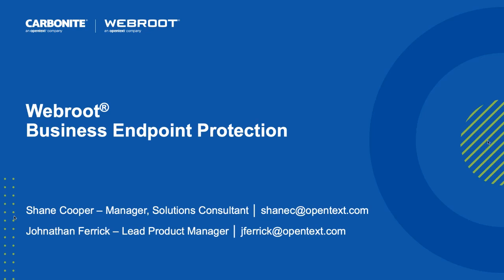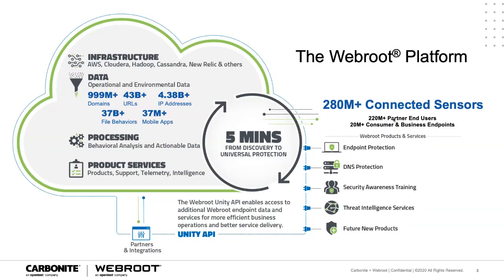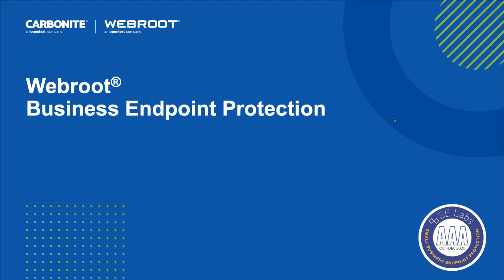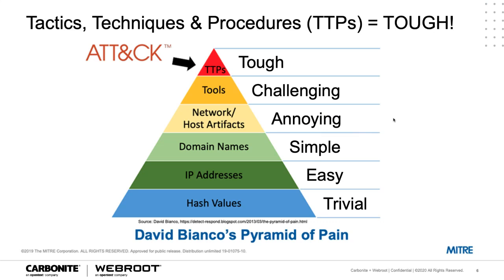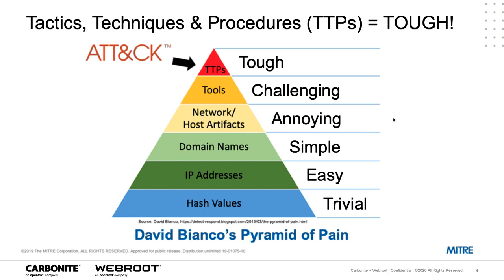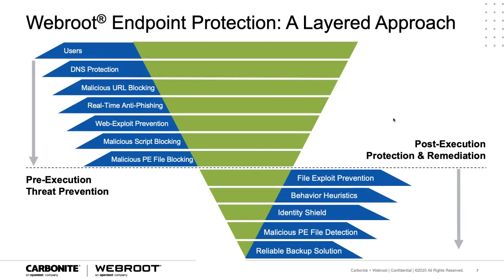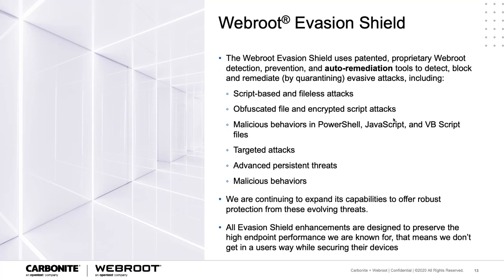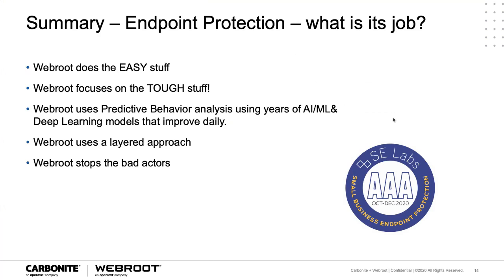Webroot Endpoint Protection: Technical Deep Dive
In this video, we'll demonstrate the new look and feel of our console. It features a cleaner, more contemporary design with responsive and intuitive enhancements based on customer research. We also cover improvements to system status, actionable remediation workflows, granular visibility and user error prevention.

Learn more about major updates to the Webroot Management Console

The Webroot channel features educational and informative videos from our cybersecurity experts, the first to harness the cloud and artificial intelligence to protect businesses and individuals against cyber threats. Look for videos on machine learning, artificial intelligence, threat intelligence, home and mobile security, endpoint protection, DNS Protection, and security awareness training—plus global threat news, life at Webroot, and more.